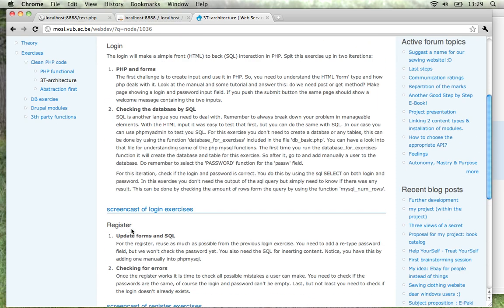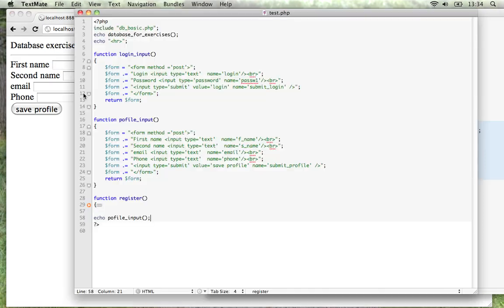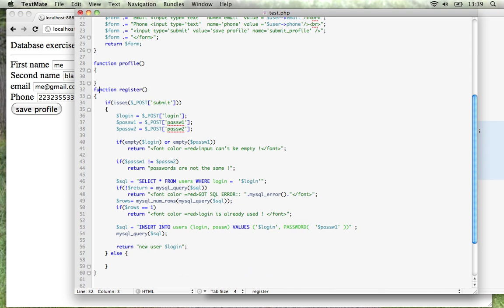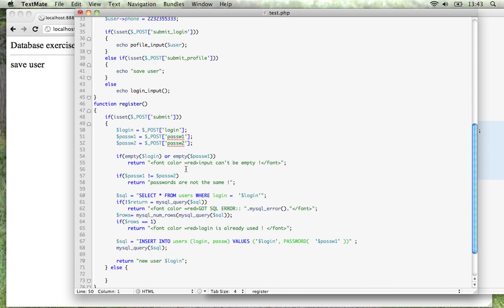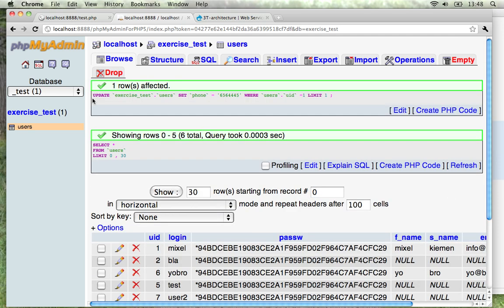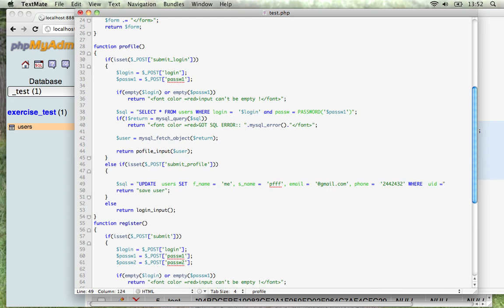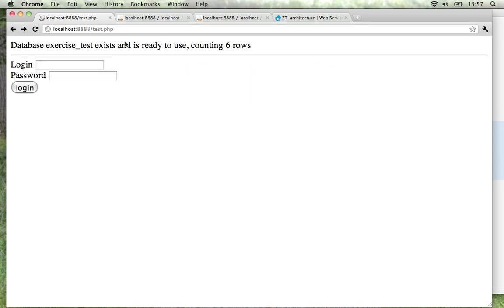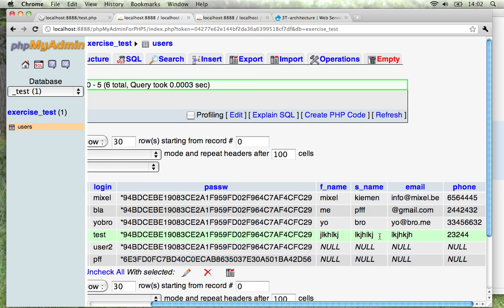php 3T functions 3/4: profile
After login in a site a simple profile function will get created